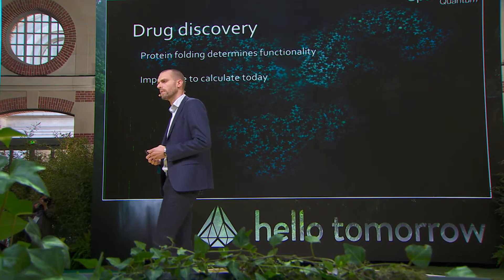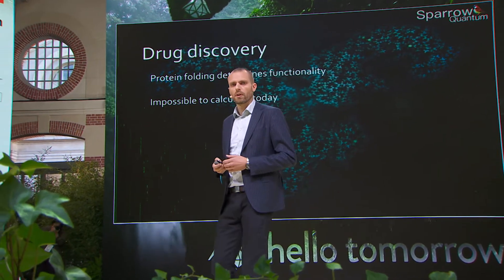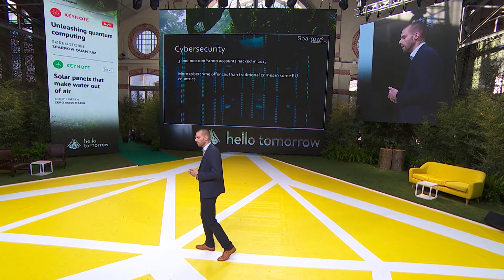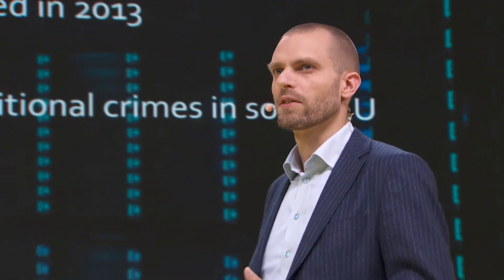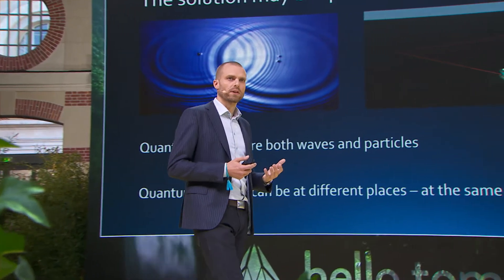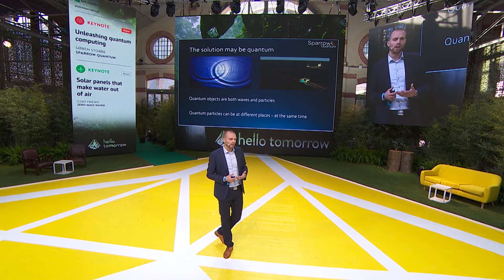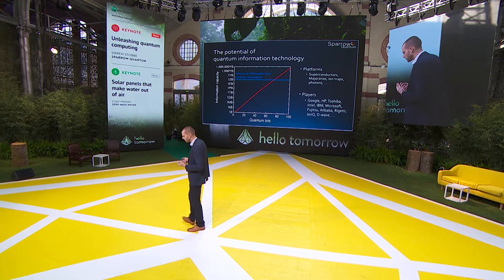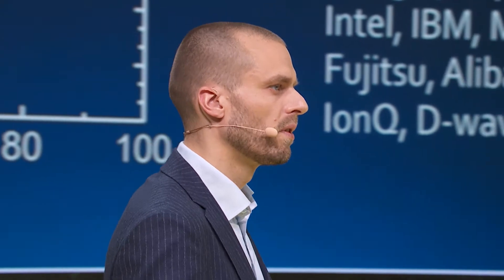Unleashing quantum computing | Søren Stobbe | HT Summit 2017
Søren Stobbe, CEO of Sparrow Quantum, talks applying quantum mechanics to information technologies at the Hello Tomorrow Global Summit 2017.